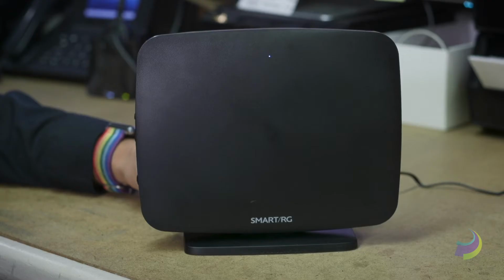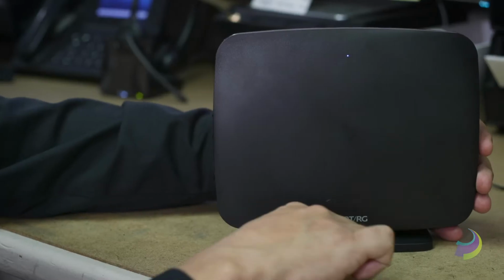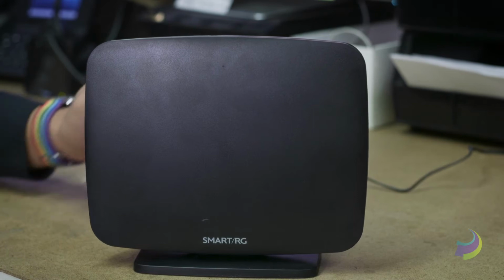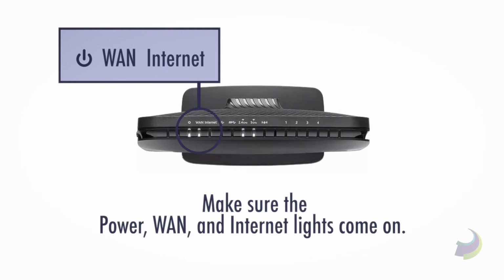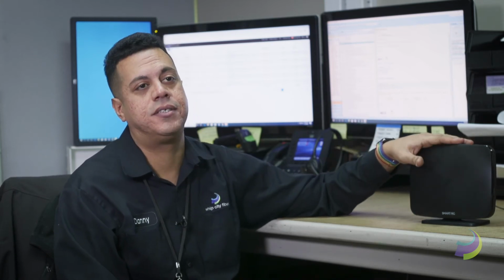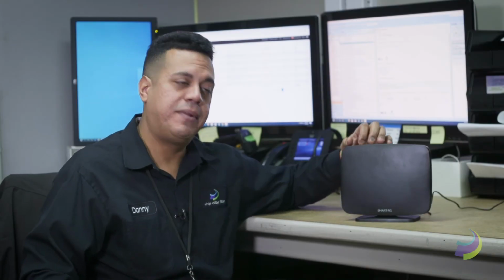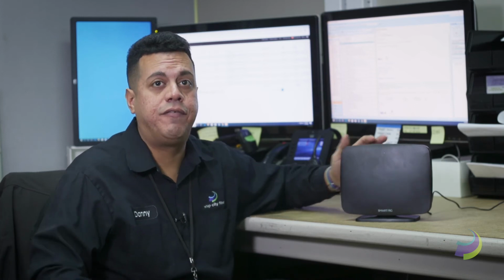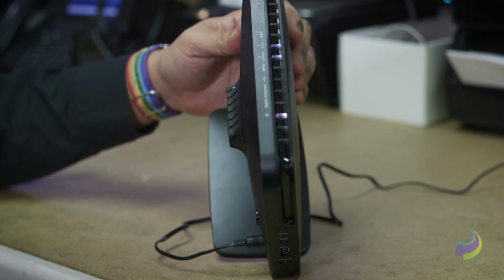WCF Troubleshooting Router